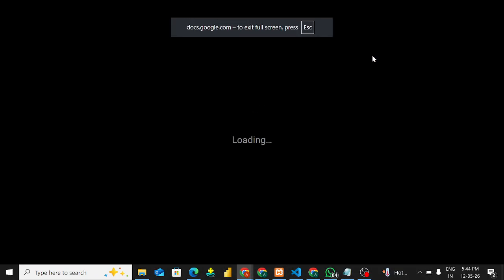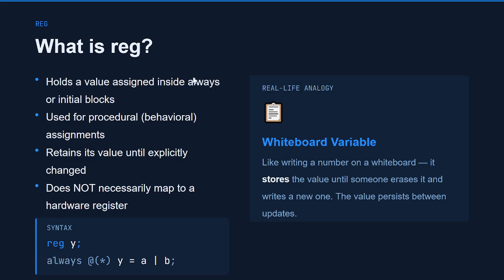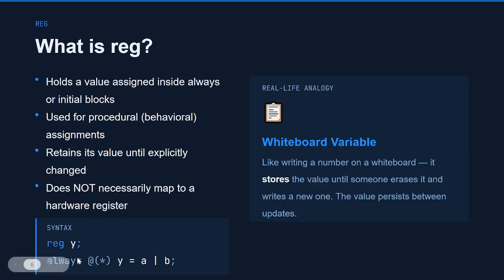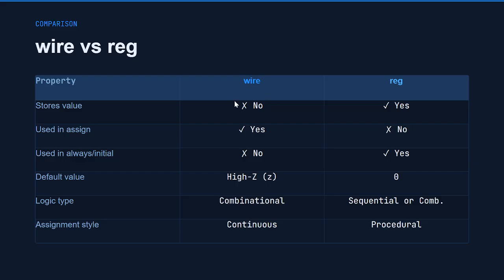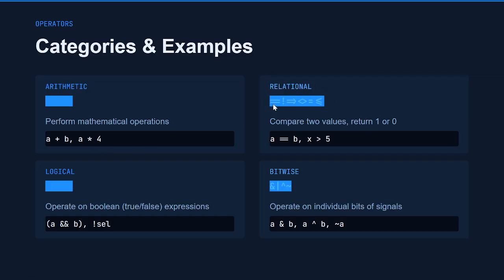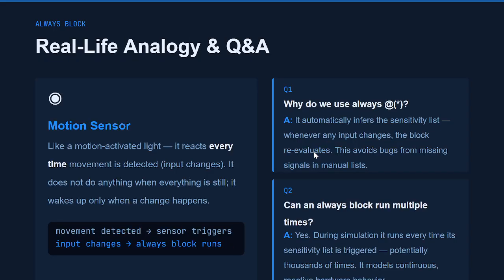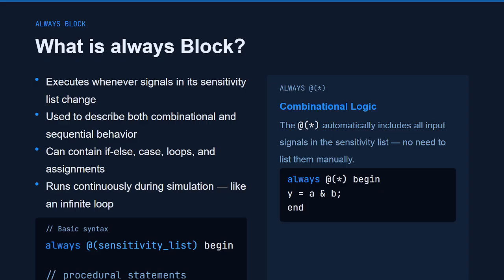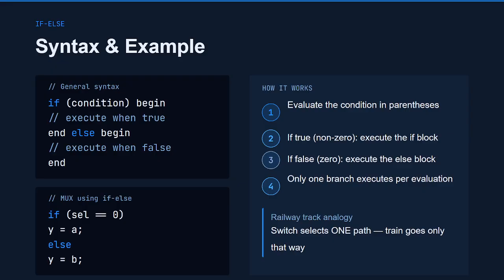12-05-2026 || wire vs reg ,verilog operators, always block , if else , case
In this video, we will learn the most important Verilog concepts used in digital design: wire vs reg, Verilog operators, always block, always @(*), if-else, and case statements. wire is used to connect signals, while reg is used to hold values assigned inside procedural blocks. Operators such as &, |, and ~ help us implement logic functions. The always @(*) block is used to model combinational logic, and if-else and case are used to make decisions in hardware design. These concepts form the foundation for building circuits like multiplexers, decoders, and finite state machines in Verilog.